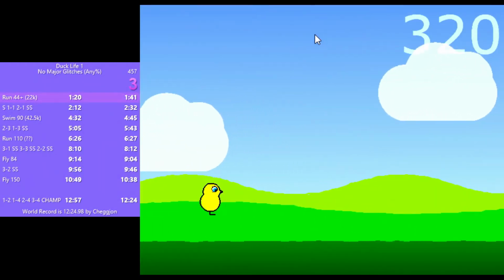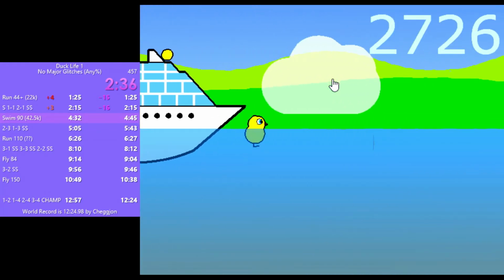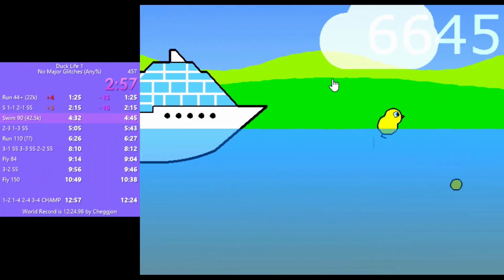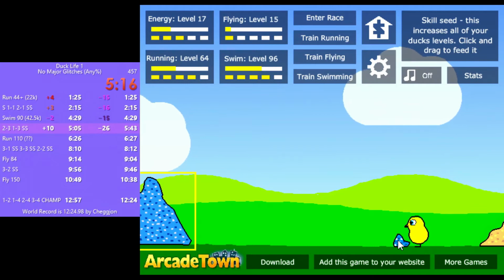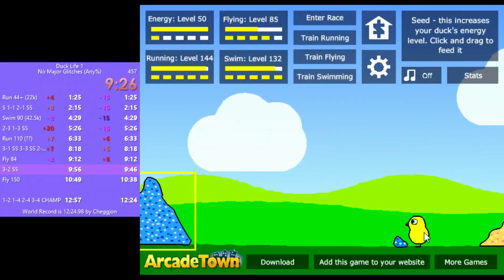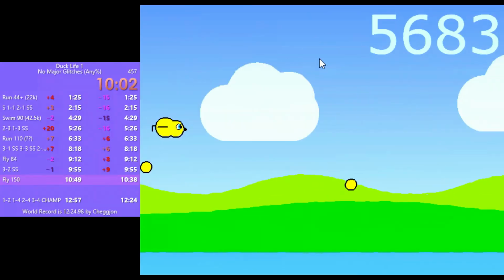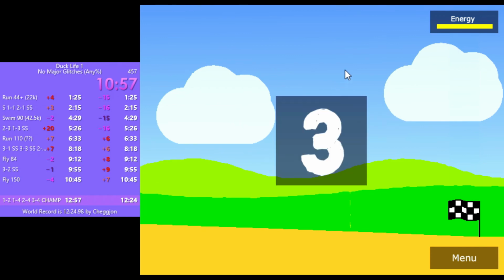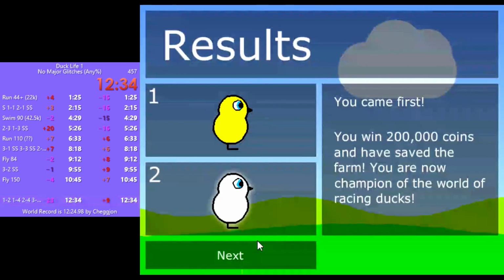Duck Life 1 Any% NMG in 12:34! (3st Place!)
Duck Life 1 Speedrun :O
Ennopp Bop :PogChamp:
also sorry for the popping in the voiceover lol
hi summoningsalt o/